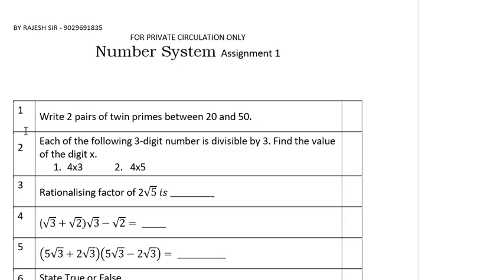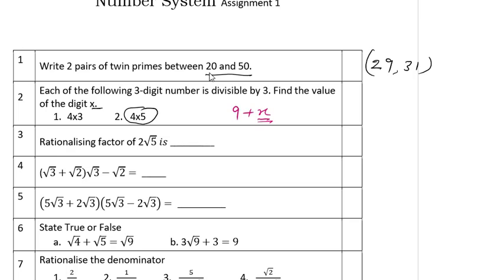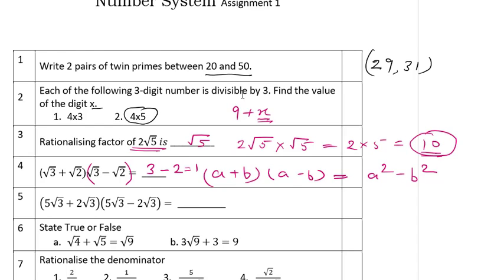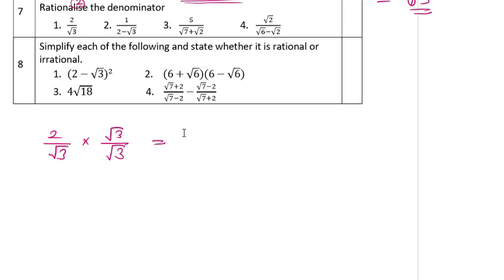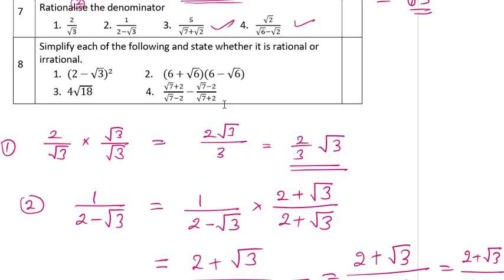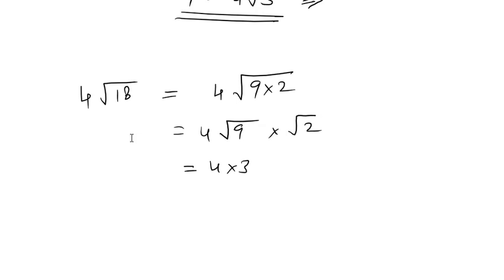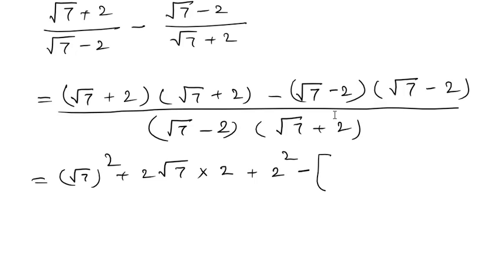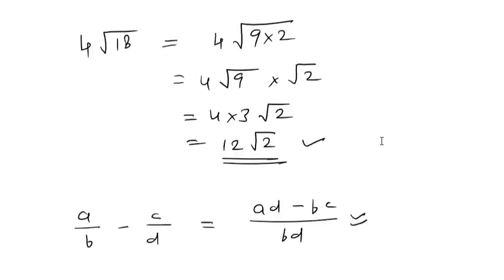Number System Assignment 1 solution